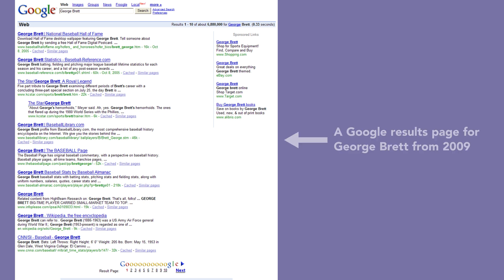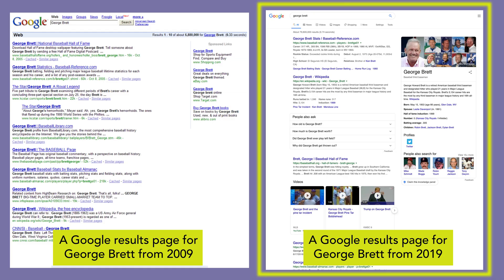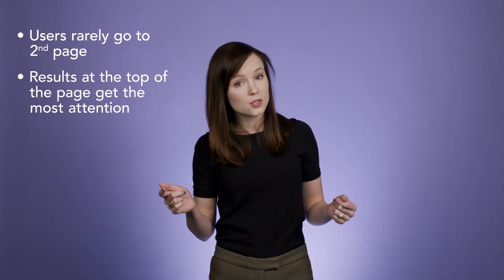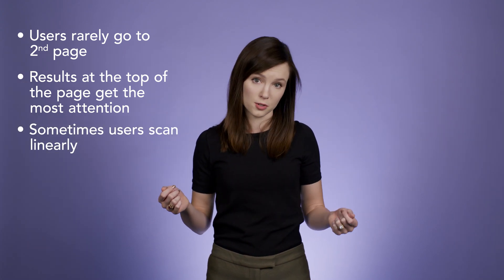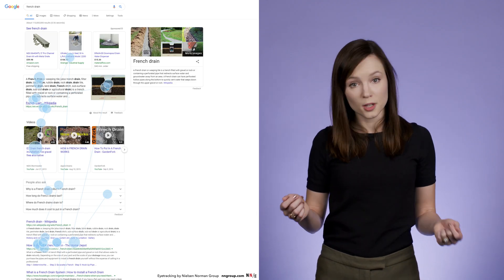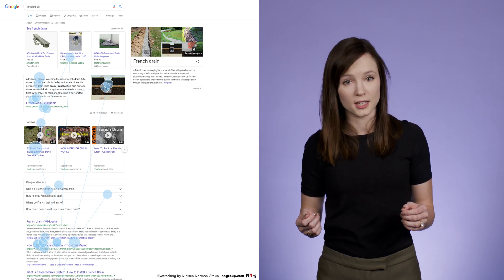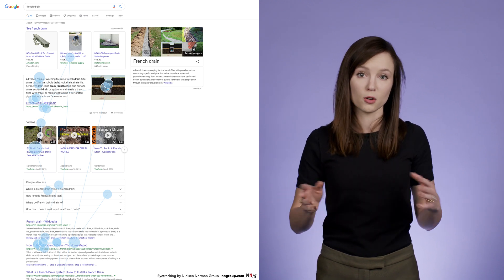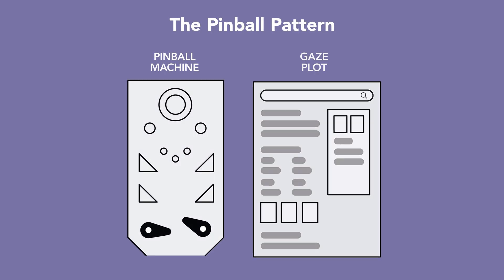The Pinball Pattern of Scanning Search Results Pages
The Pinball Pattern of ScanningToday, a SERP (search engine results page) contains so many design elements that users don't have a simple way of picking out their preferred link. Eyetracking studies show that users' eyes bounce around the page between items in a scan pattern that resembles a pinball machine game.